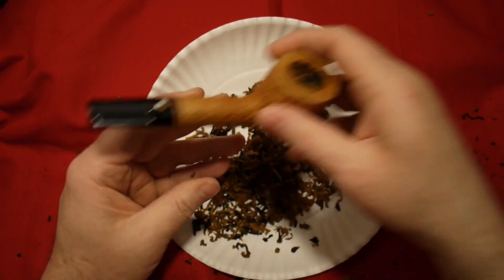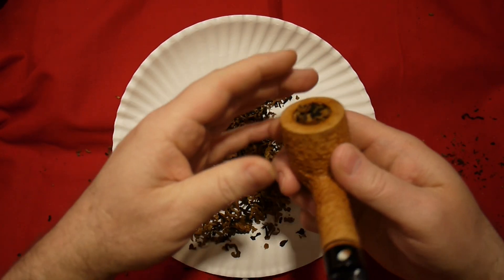HOW TO SMOKE A PIPE Pt. 53: Baby Finger, Momma Finger, Daddy Finger Packing Technique!